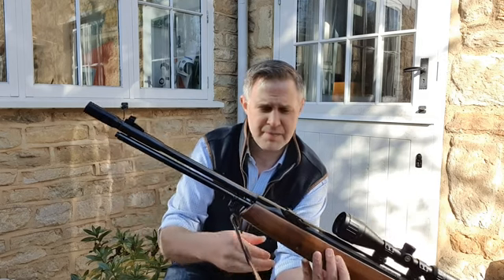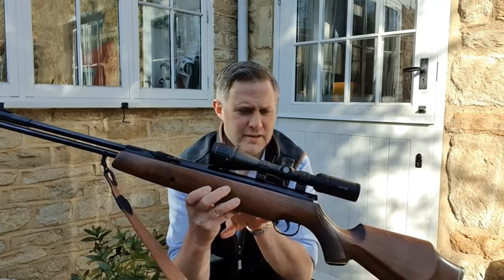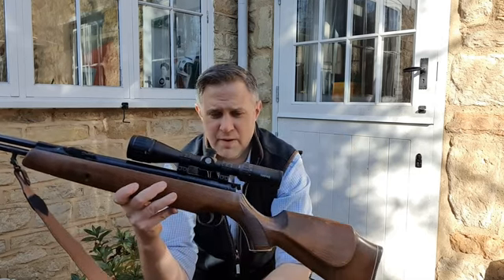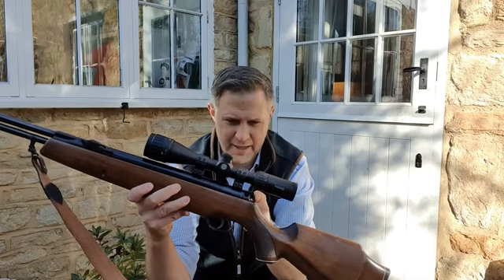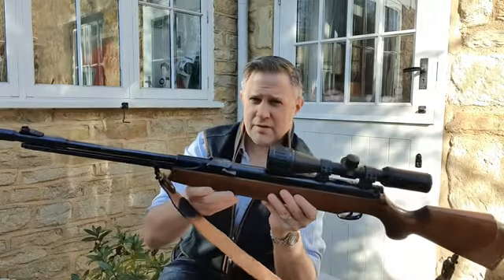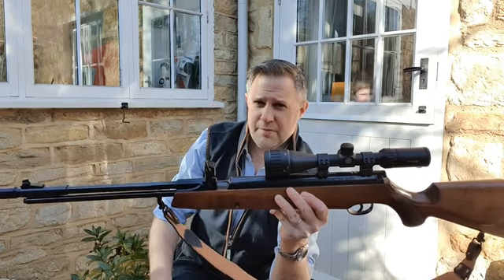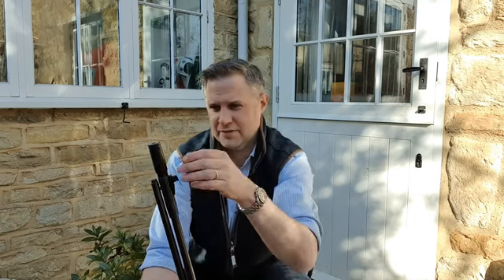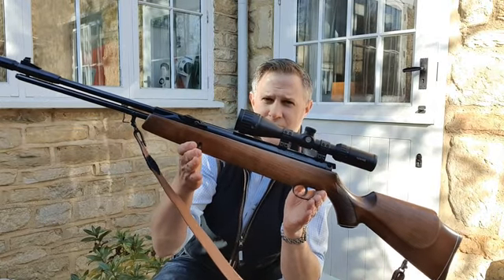The Classic Airgun Show Ep1 - Webley Eclipse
A lookback at the classic Webley & Scott Eclipse Mk2 - a wonderful spring underlever from the early-'90s